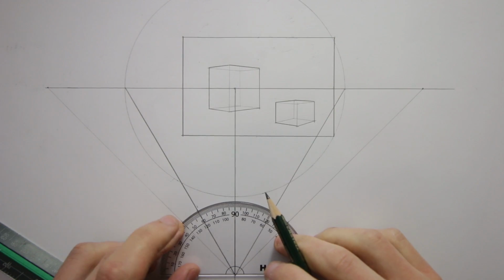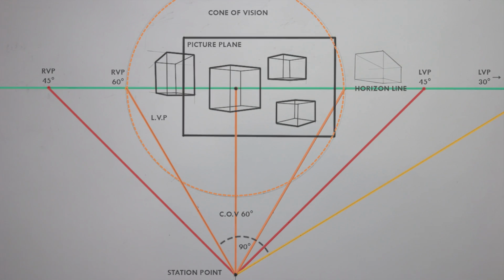How To Set Up a PERFECT View in PERSPECTIVE - NO DISTORTION (Cone of Vision Tutorial)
In this epsidoe of draw talk we have a short tutorial that ties into the on going perspective drawing tutorials on the channel. Here I cover how to strategically set up and plan a drawing in perspective. Using the picture plane, cone of vision, vanishing points and horizon line. This method of almost working backwards, allows you to create a perfect view and locate where to place the vanishing points with no distortion in the drawing. Its especially useful for accurate design work.

The Equipment I Use:
Pencils:
Faber-Castell 9000 Art Set 12 x Pencils :
Mechanical Pencils:
Uni Mechanical Pencil Kurutoga Roulette Model, 0.5 mm :
Erasers:
Tombow Mono Eraser Set Includes Zero Round Tip Eraser :
Paper:
Winsor & Newton Extra Smooth Bristol Board: